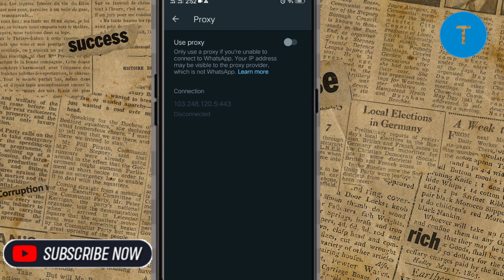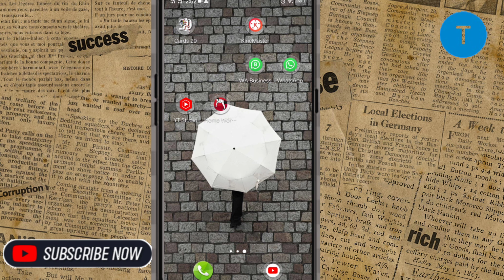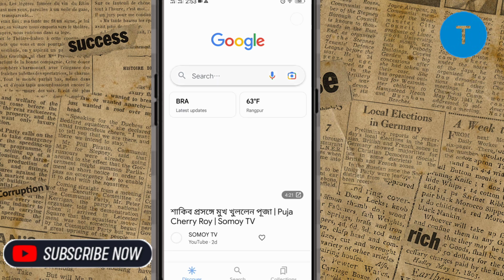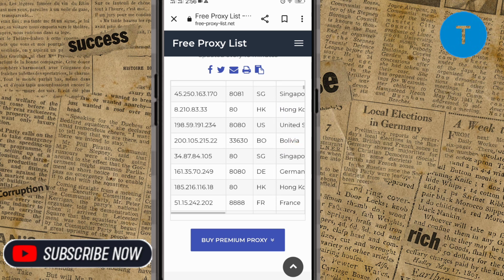Whatsapp proxy server || what is whwtsapp proxy service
Related video Link:

Topic Related Words  :
In this video i show you what's WhatsApp proxy and whocan use it.  Is whatsapp free for all. Can we use what's app without out internet. And how can we use it